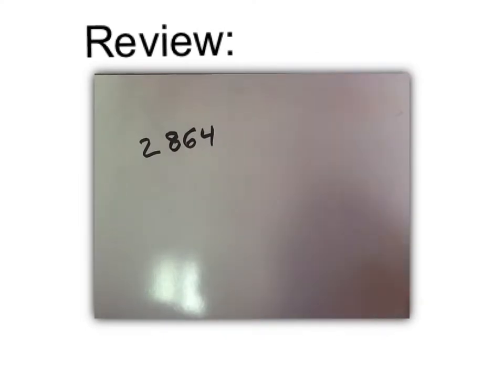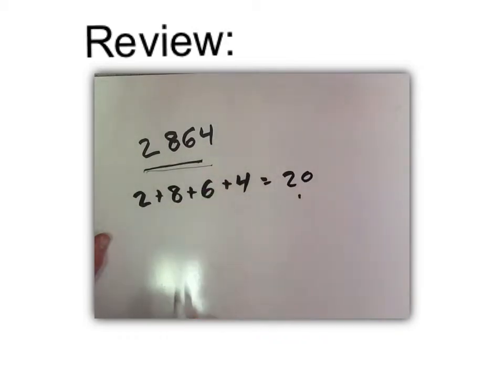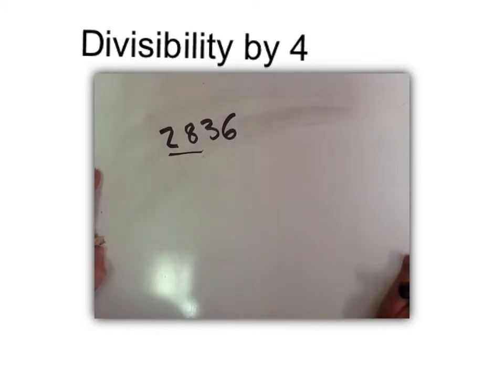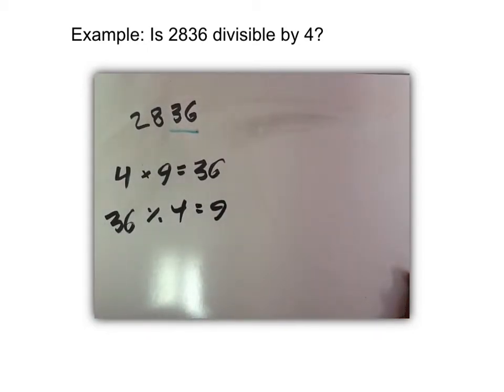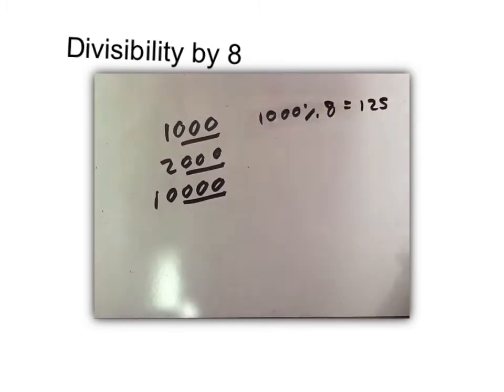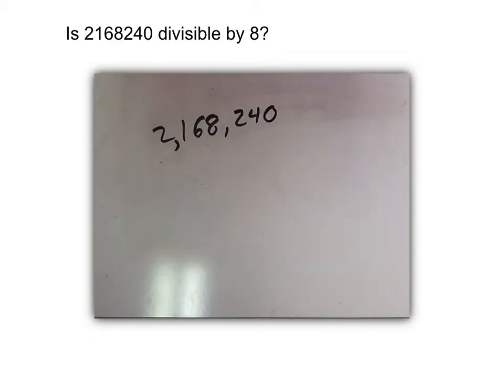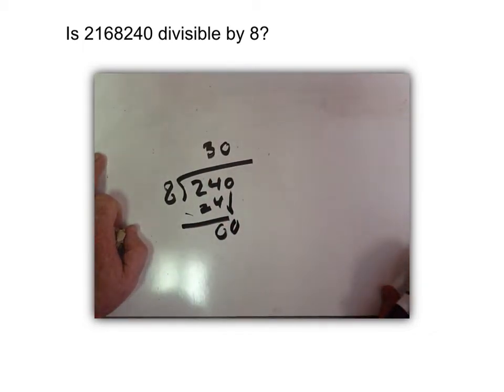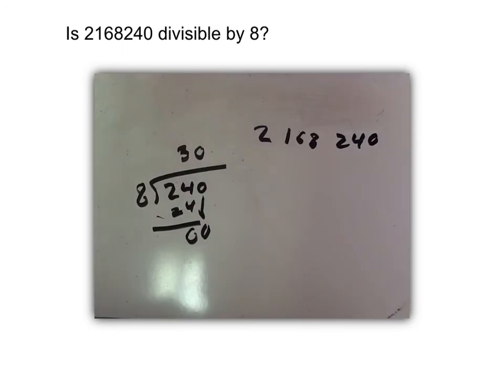divisibility by 4 and 8